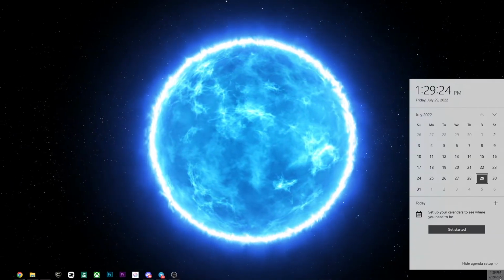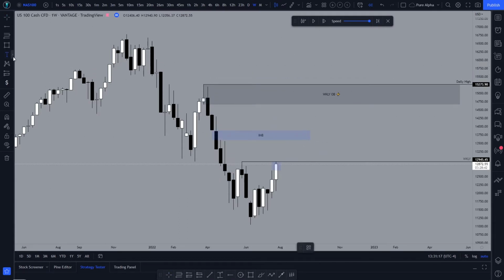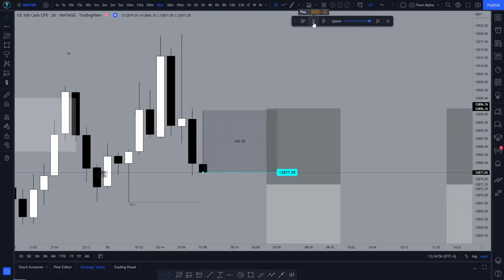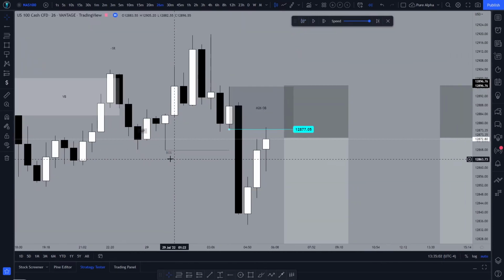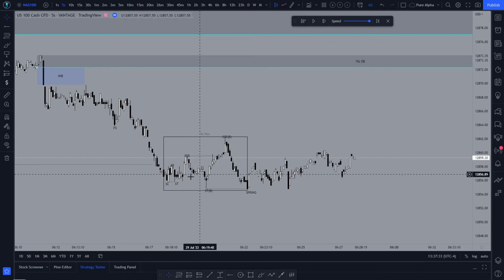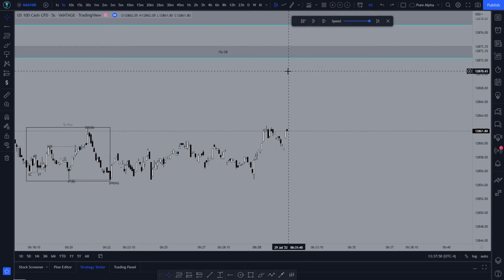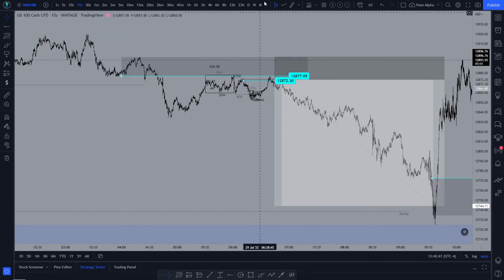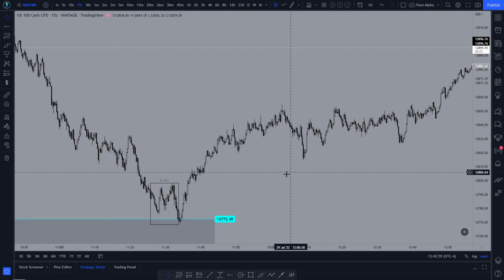NAS100 5.52R Trade Breakdown [WYCKOFF + ORDERBLOCKS + ORDERFLOW]!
HELLO! I hope the video was worthwhile and informative. 🚀